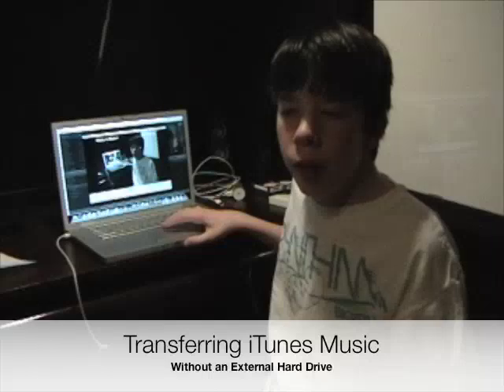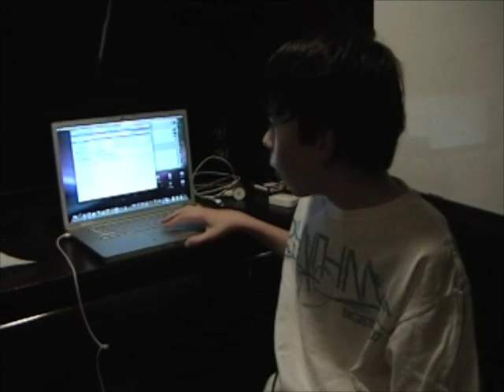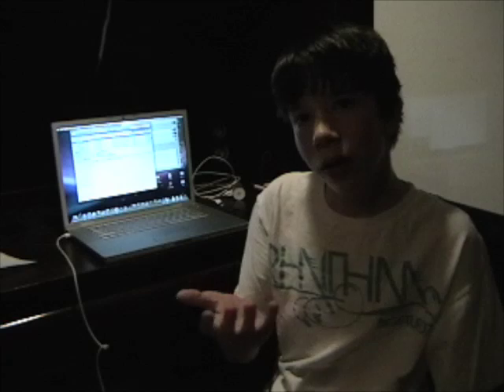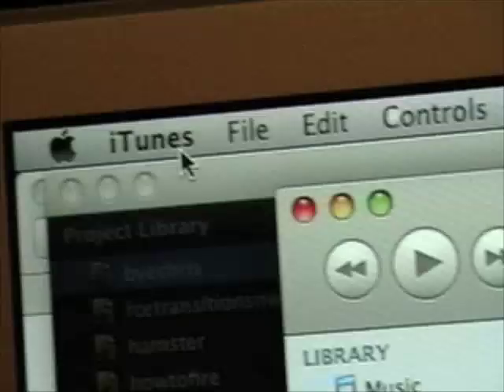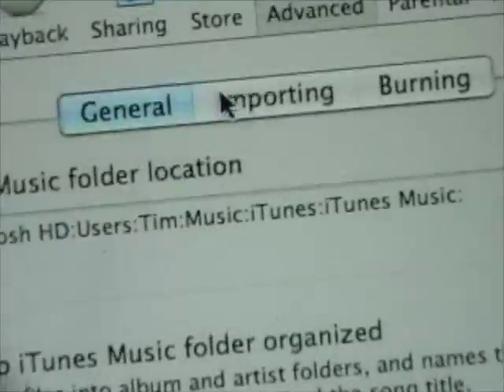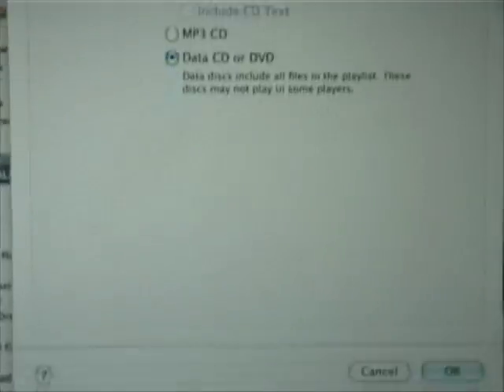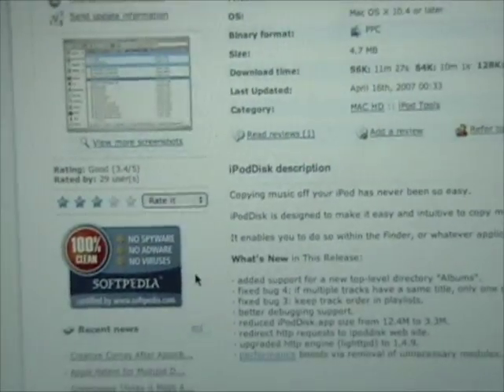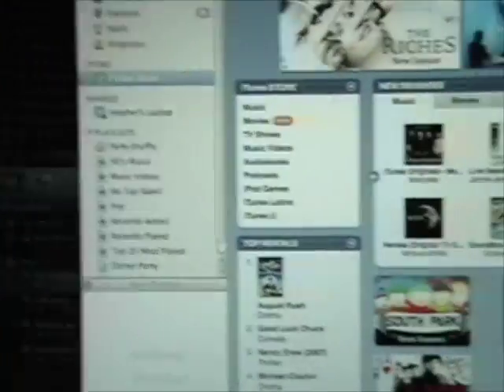Transferring iTunes Music (Without and External Hard Drive)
This is a new video responding to my last one. In this video I will show you how to transfer iTunes music without and external HD.